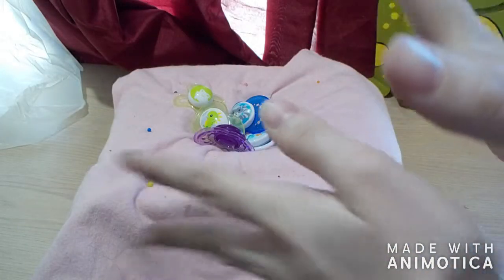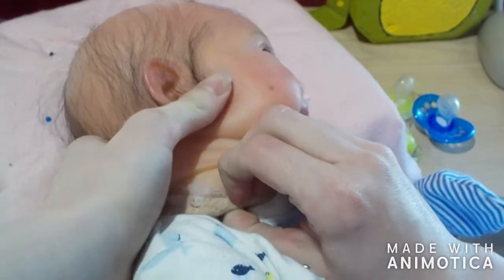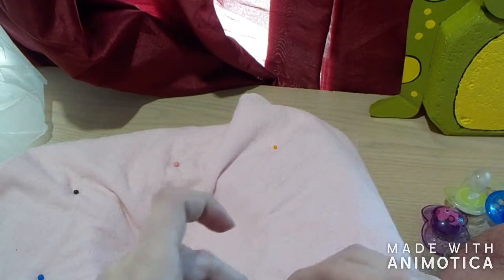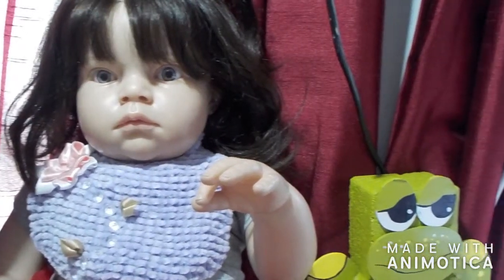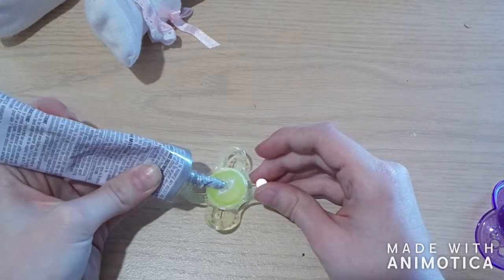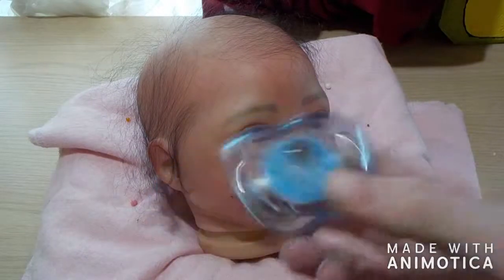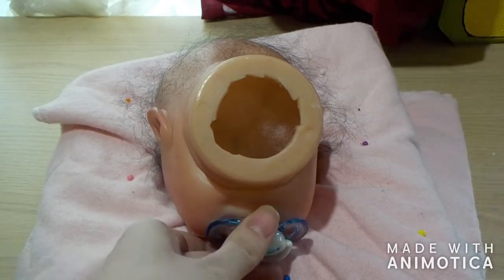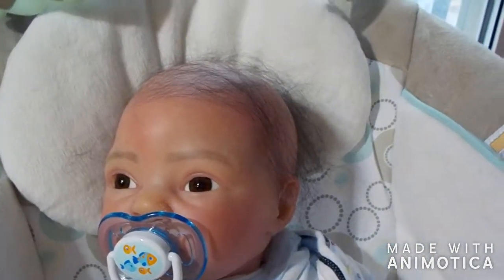How to make magnetic pacifiers for your reborn doll